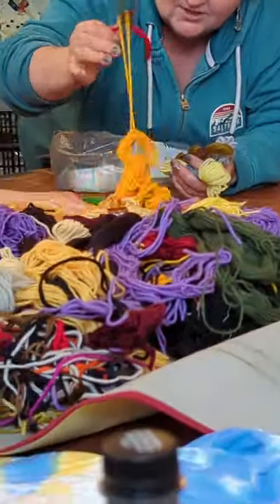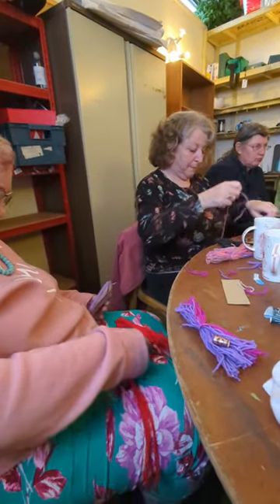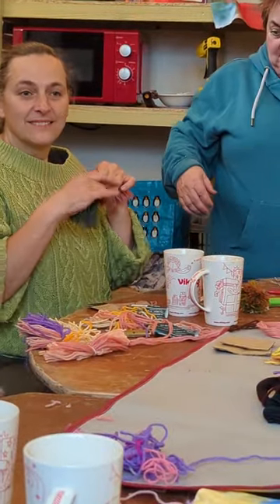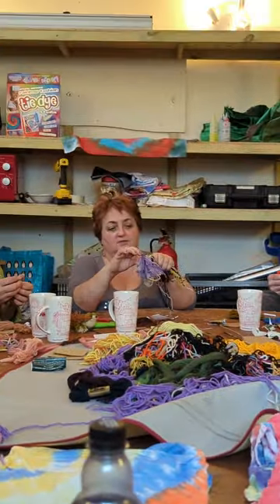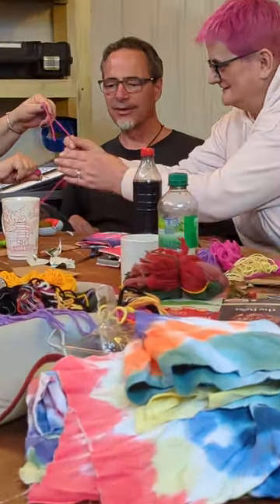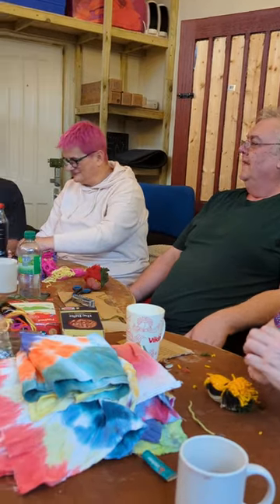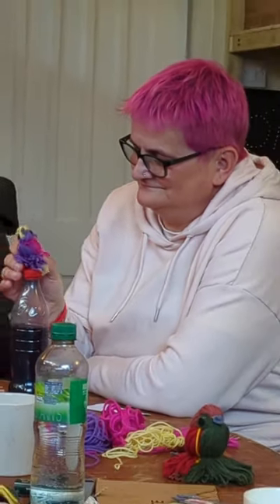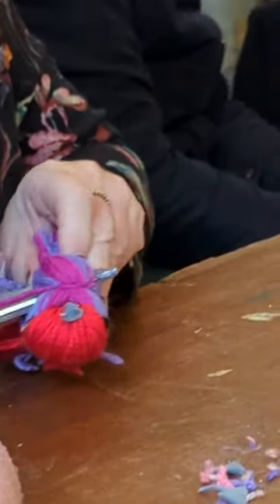Grow with Happiness Week 25 ( Making Yarn Birds)